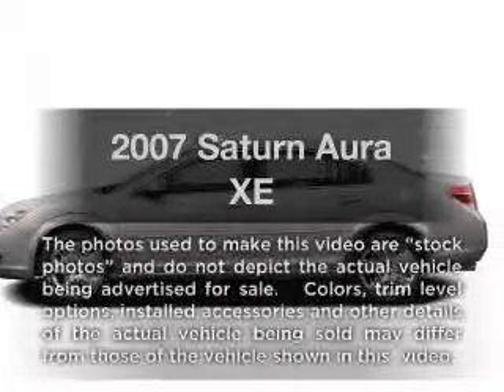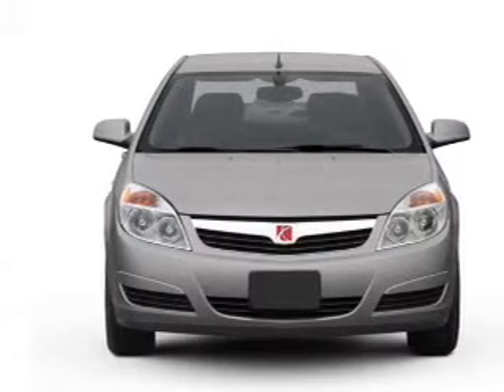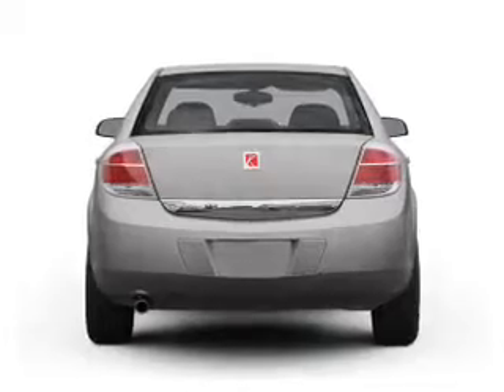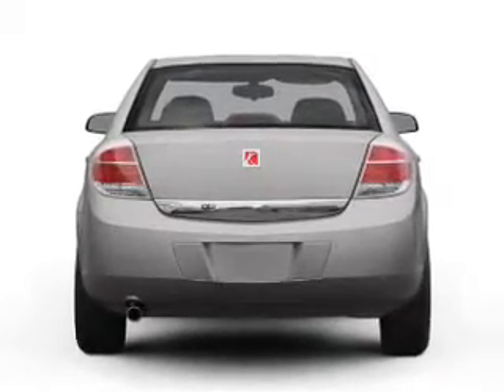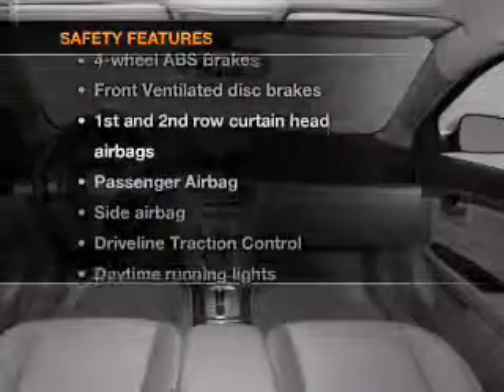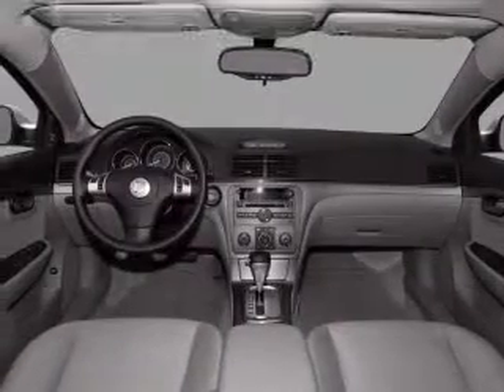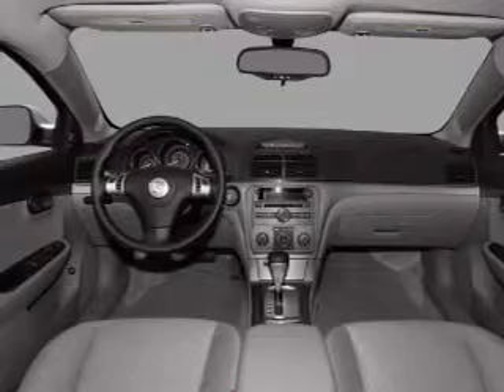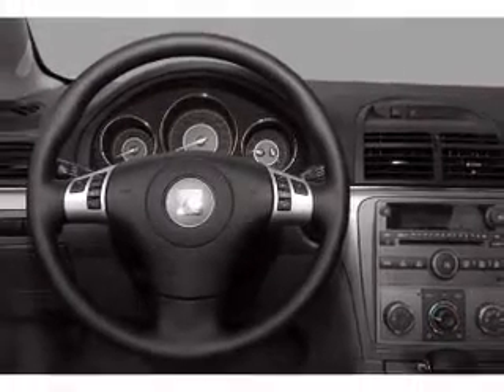2007 Saturn Aura - Miami FL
Year: 2007
Make: Saturn
Model: Aura
Trim: XE
Engine: 3.5 liter 6 cylinder 12 valve
Transmission: 4-Speed Automatic
Color: Silver
Mileage: 72787
Address:
8447 NW 12th St